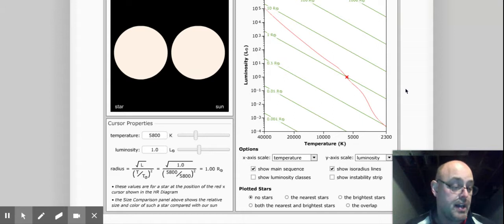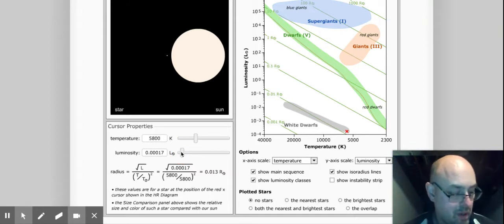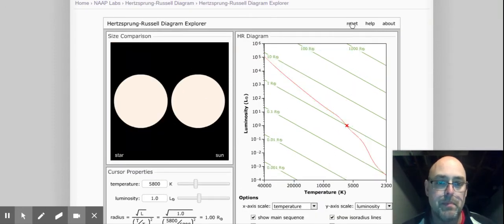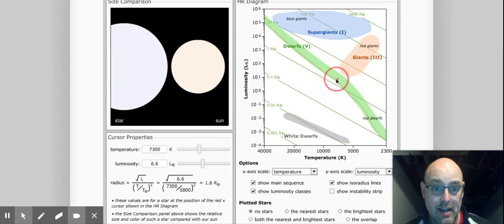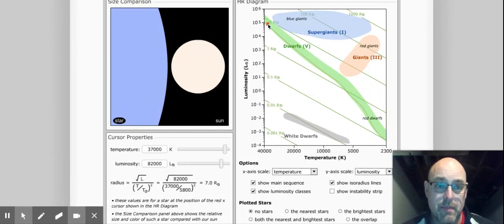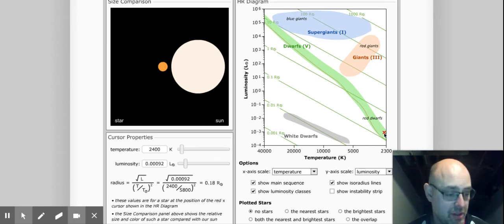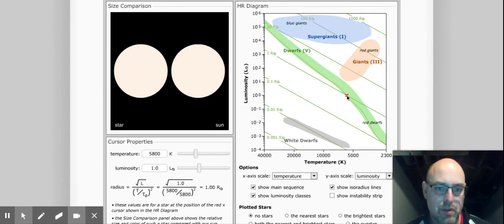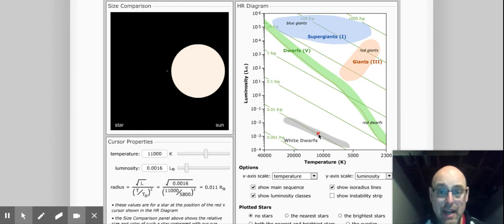Hertzsprung-Russell Diagram Explorer - Hertzsprung-Russell Diagram - NAAP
Companion video to HR LAb